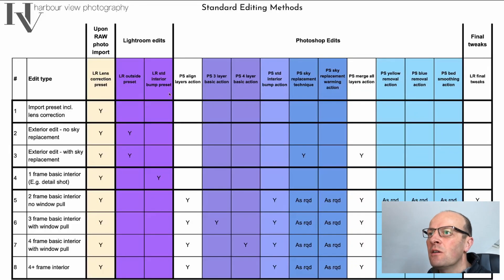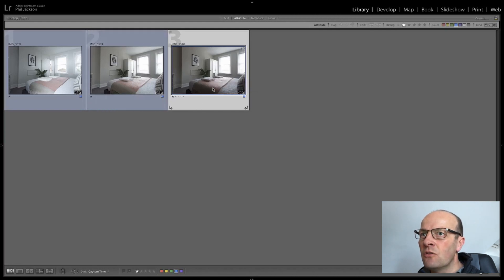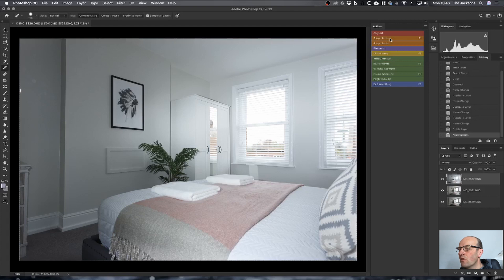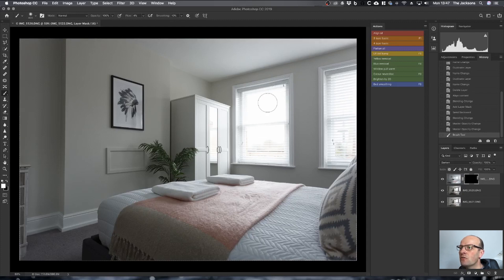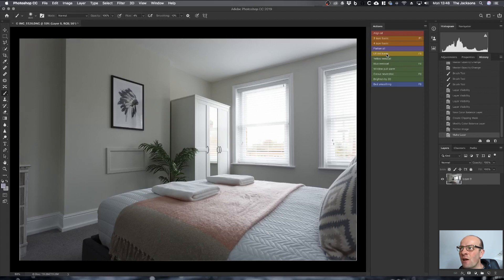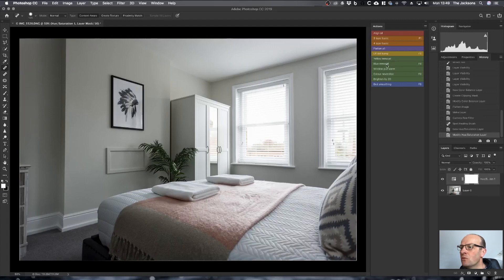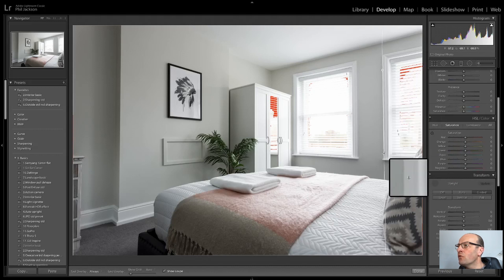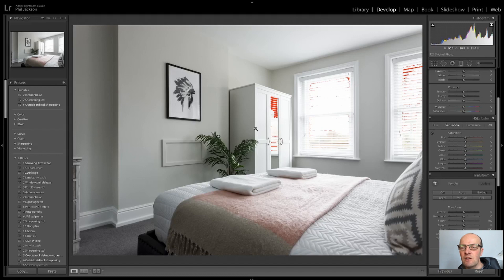How to edit a 3 layer interior photo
My technique for using Lightroom and Photoshop combined with presets and actions for editing an interior photo with a window pull.